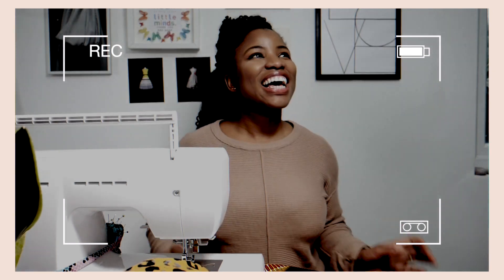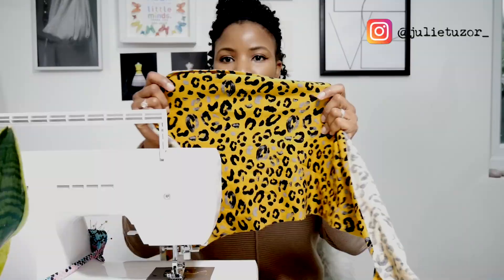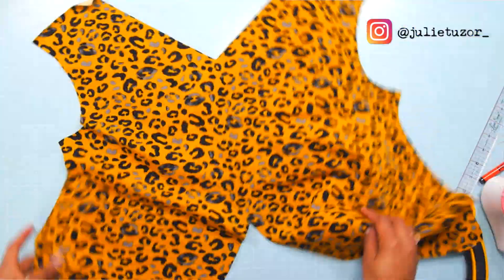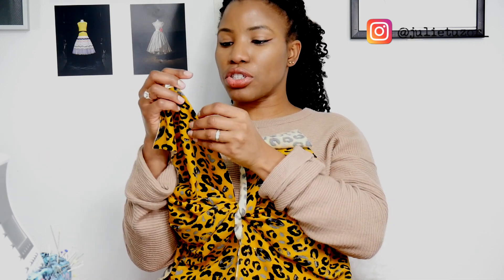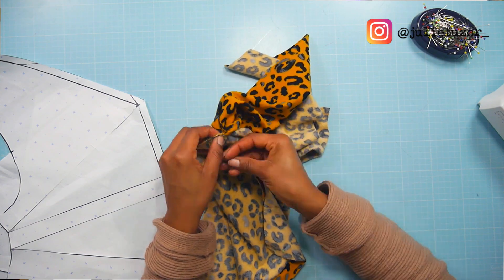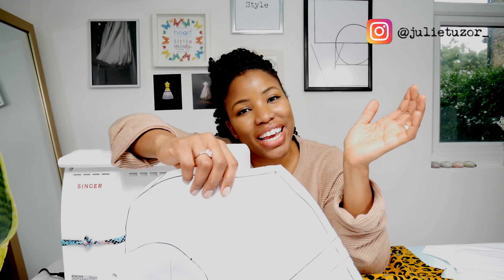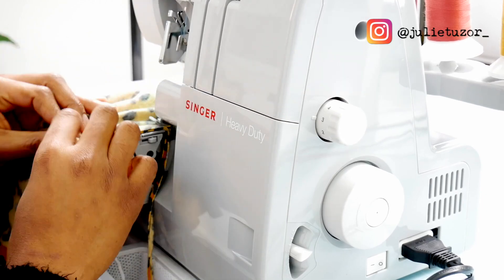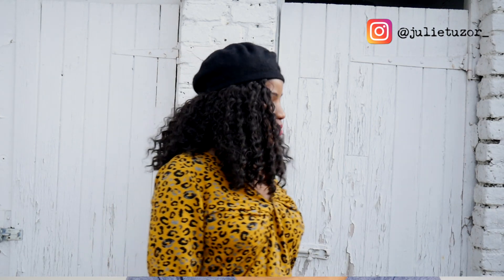TWISTED KNOT TOP PATTERN HACK | SEW WITH JULES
Twisted knot tops have always seemed like a difficult task but in this video, I have another go at hacking a basic knitted top sewing pattern to create a top with a twisted knot in front.

✰EQUIPMENT USED IN FILMING MY VIDEOS